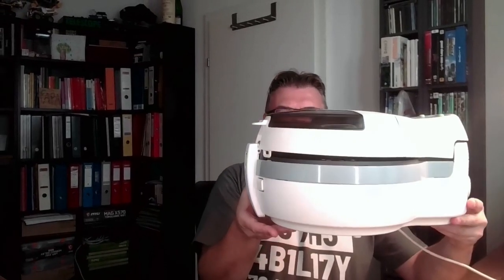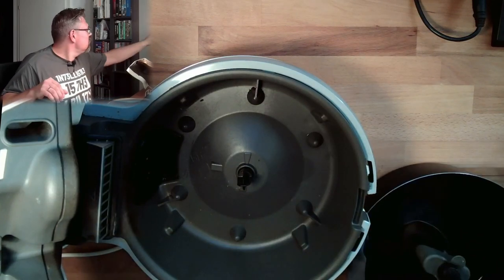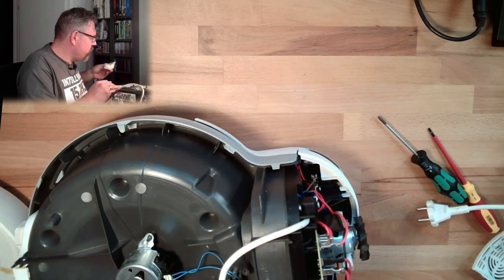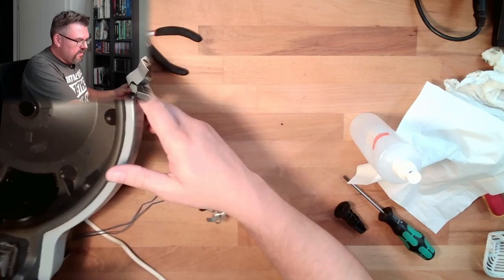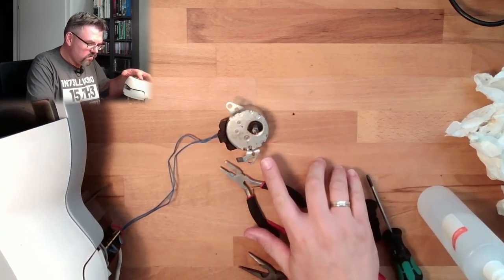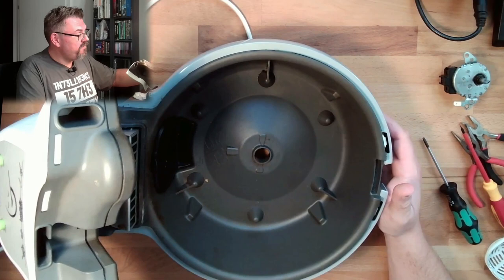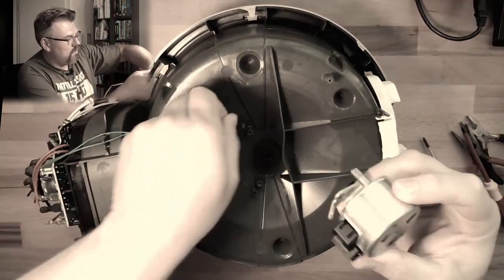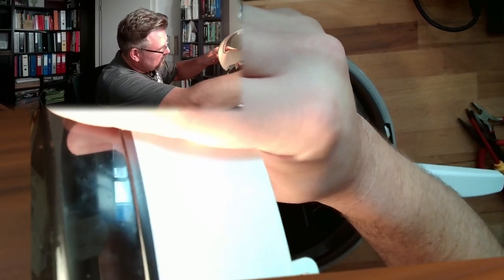DIS 04: Air Fryer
My Tefal Airfryer did stop working. The rotating arm which should slowly stri the meal is no longer rotating. I wanted to find out why this is and if I can fix it ...